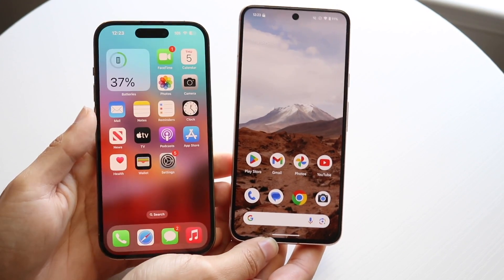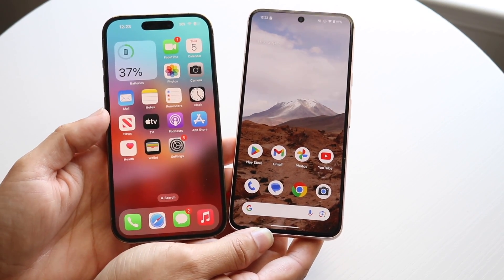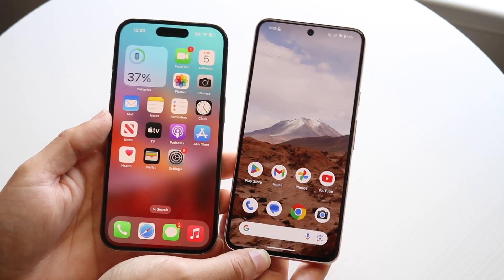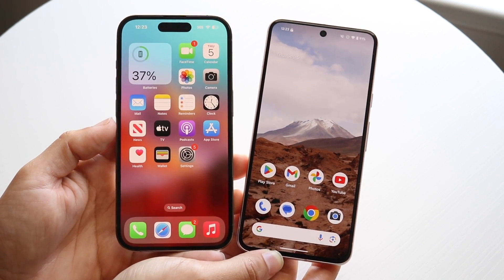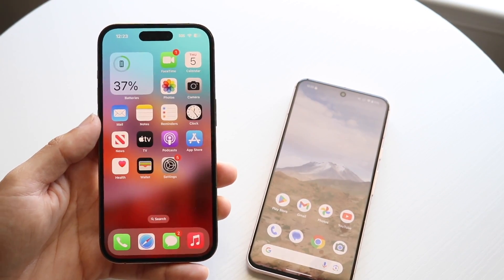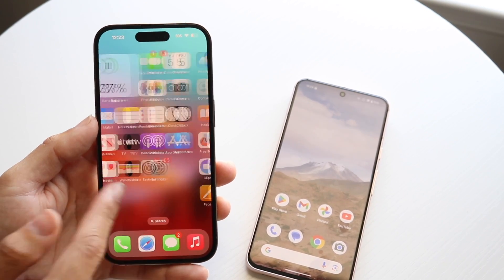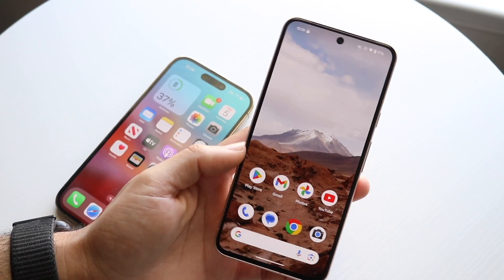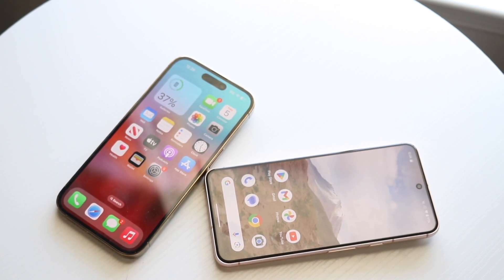OLED VS LTPO OLED Display! (Which Is Better?)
Let's take a look at the OLED VS LTPO OLED Display! (Which Is Better?)